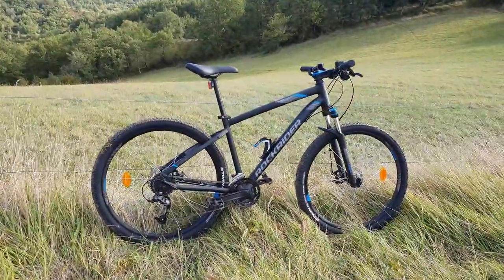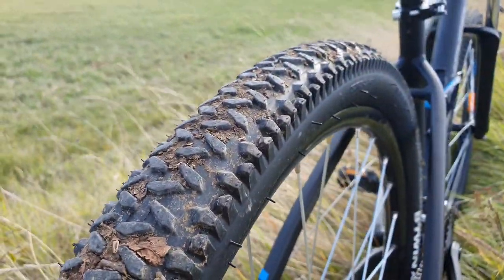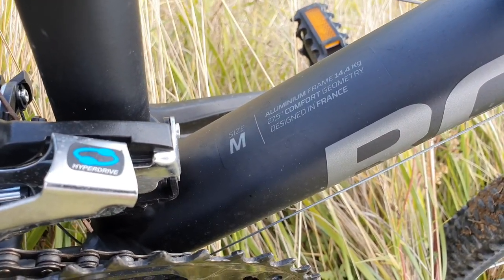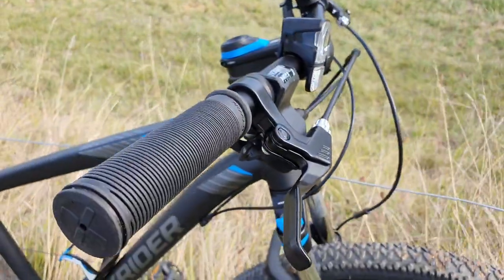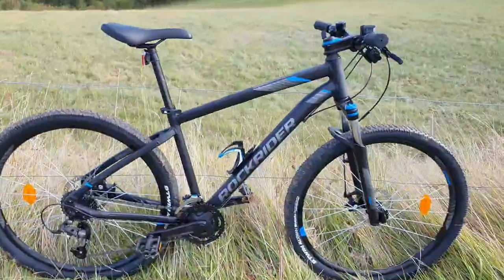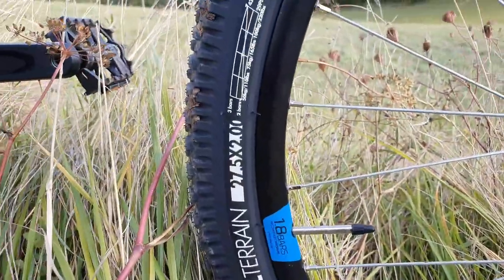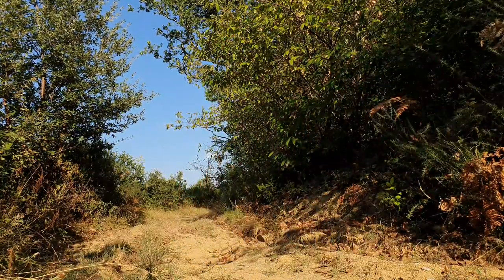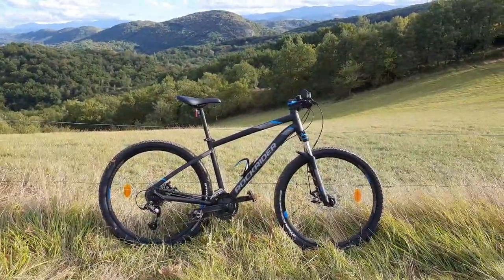Rockrider ST520 Best Budget Mountain Bike?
Has decathlon created the best budget mountain bike for the money?

We installed an e-bike conversion kit to this bike! Link below for those who might be interested.

After 2-3 weeks of riding with the Rockrider ST520 V2 (2020 model) my first impressions have me happy with the purchase, but there are a few caveats to the product which can be improved.

The bike's full specs are listed over in decathlons website, but below are the specs simplified.

Price - £279 (may change over time)
Weight - 14.4 kg
Front Fork - 80mm
Frame - Aluminium
Double Wall Wheels - 27.5″
Brakes - Mechanical Disc
Shifters (Gears) - 24 speed